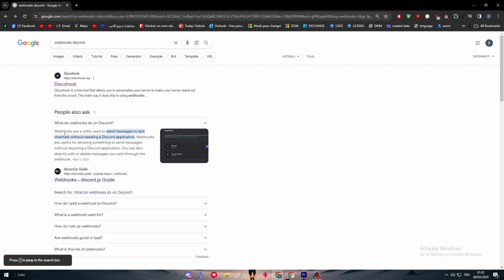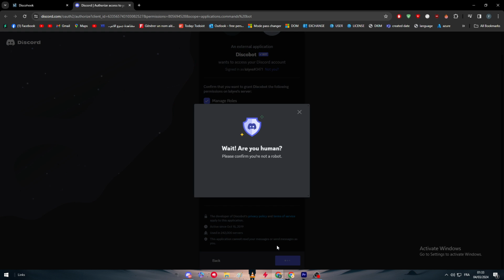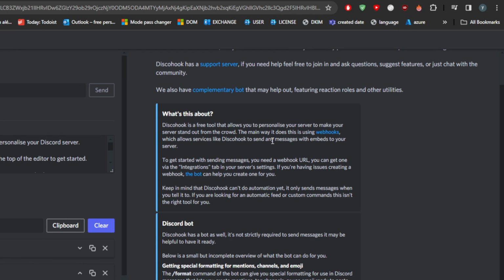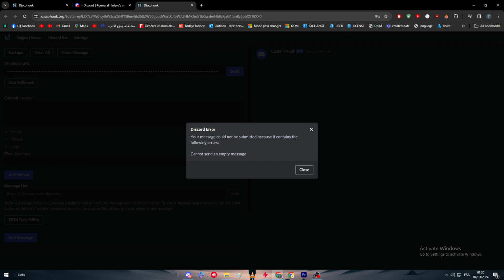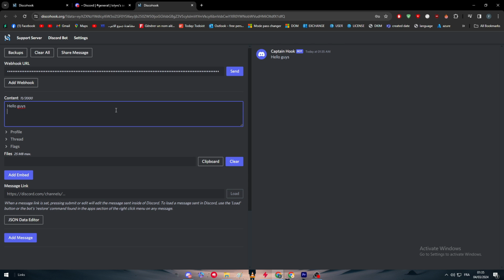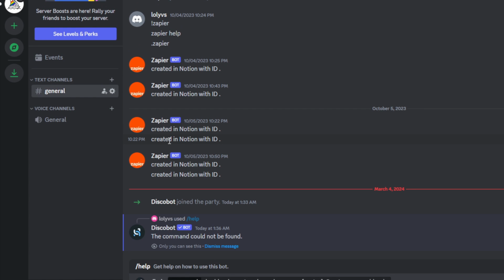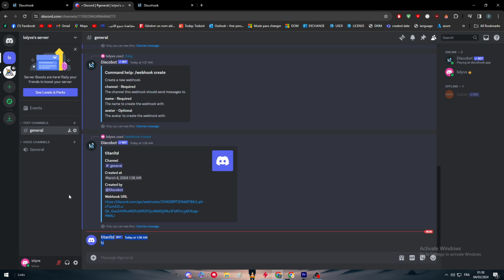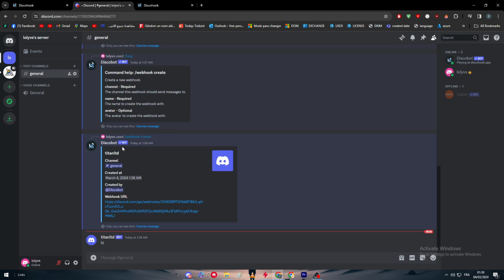How To Use Webhooks in Discord 2025! (Full Tutorial)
Today we talk about use webhooks in discord,how to use webhooks in discord,discord webhooks,webhooks discord